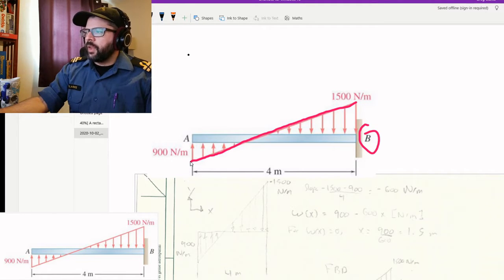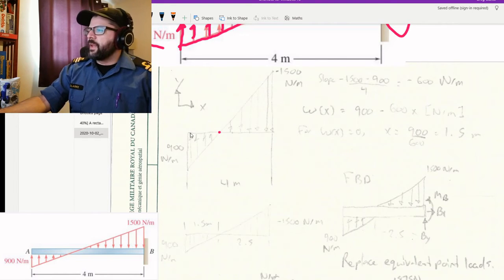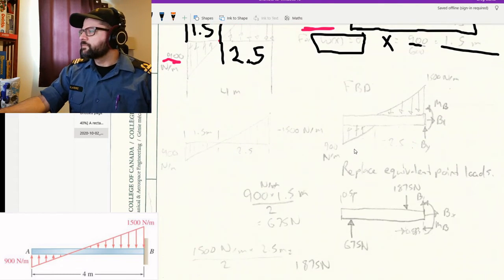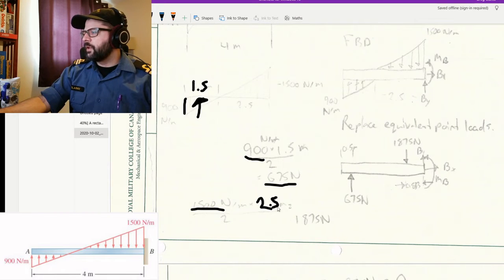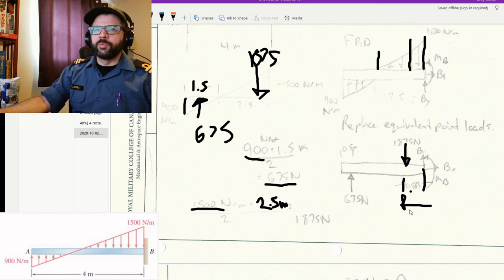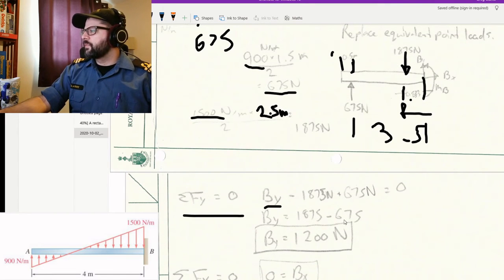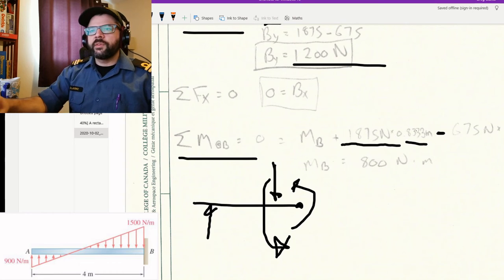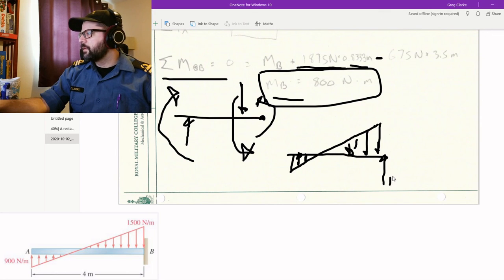Static Mechanics - Assignment 4 q4 Solution